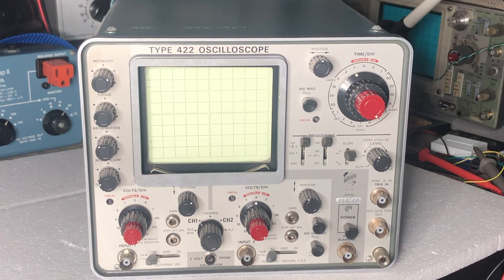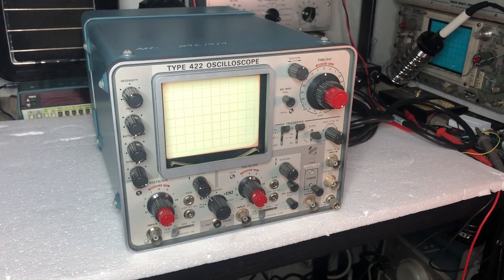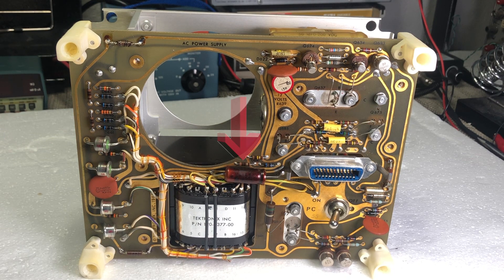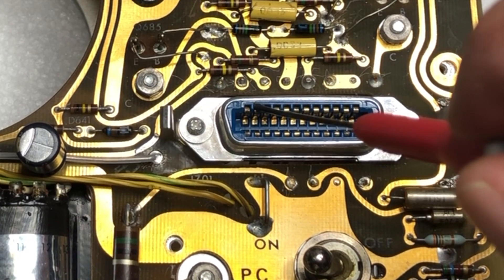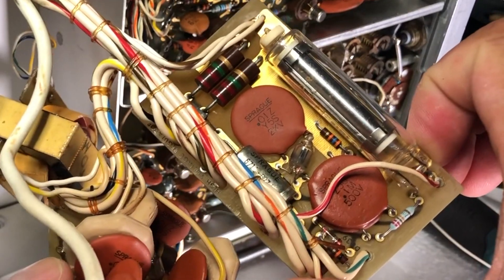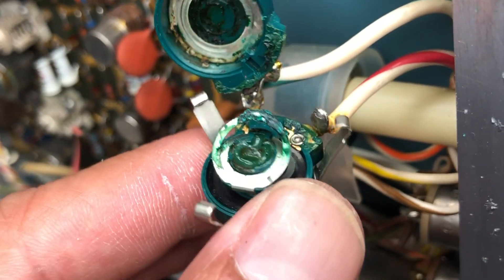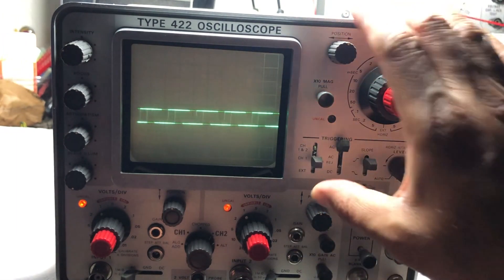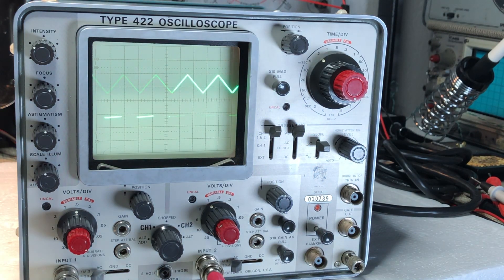Tektronix 422 Oscilloscope Repair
Quick repair of a Tektronix 422 Oscilloscope